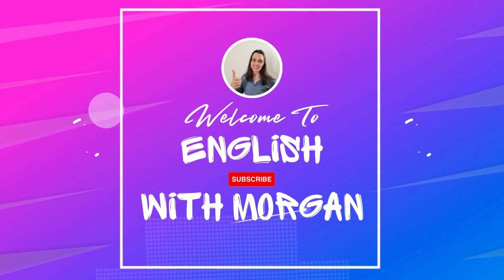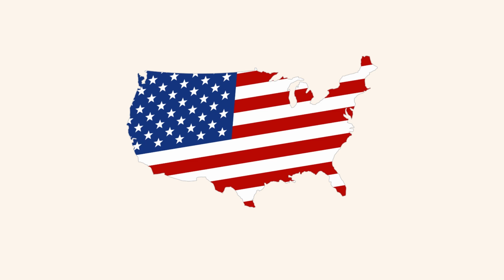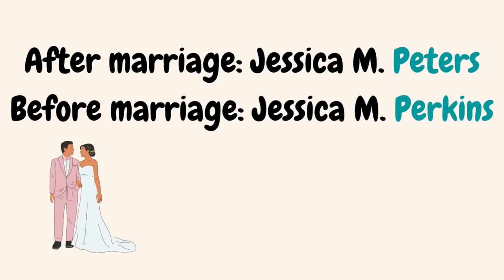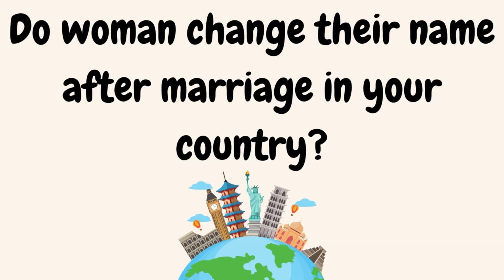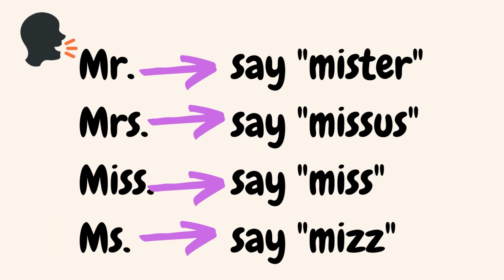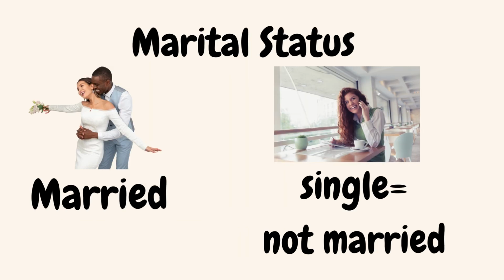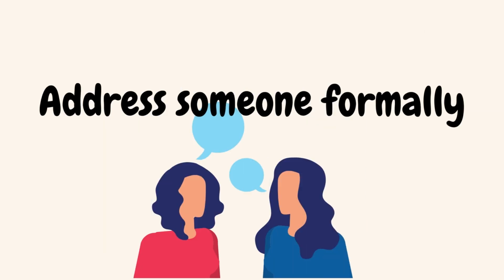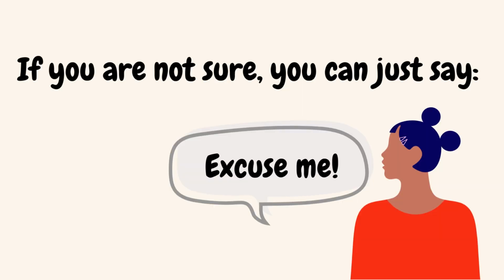How to address people in English | Mr. Mrs. Ms. Miss | Which one??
Have you ever called a woman, "Sir"?

Watch this video to learn the right way to address someone.

Learn the difference between, Mr., Mrs., Miss, and Ms.

Yes they are all different!